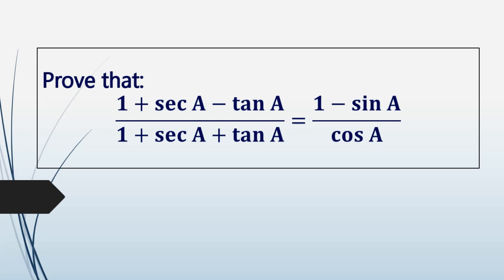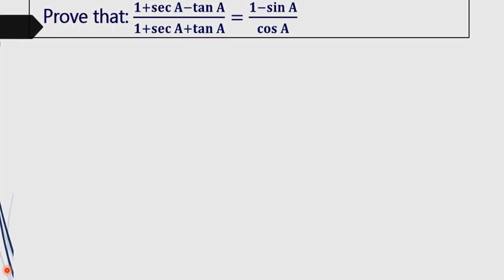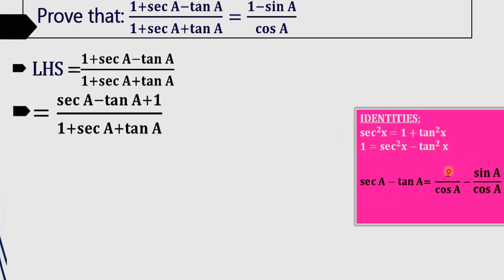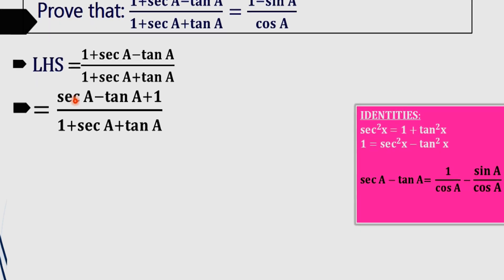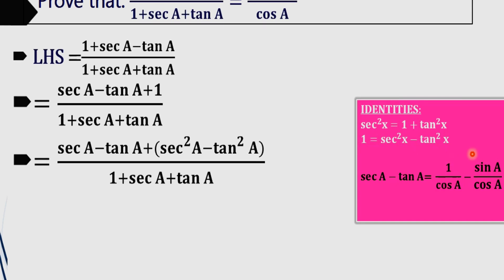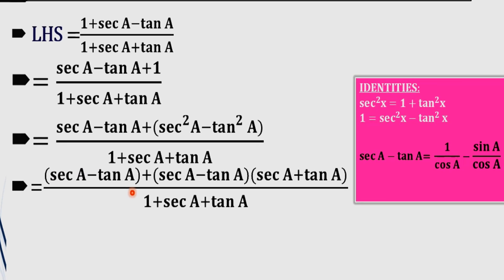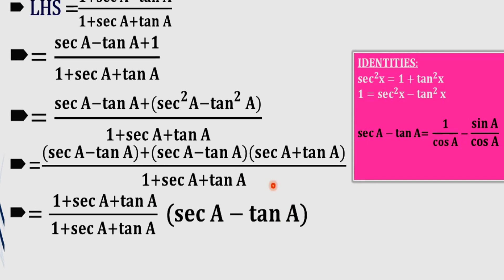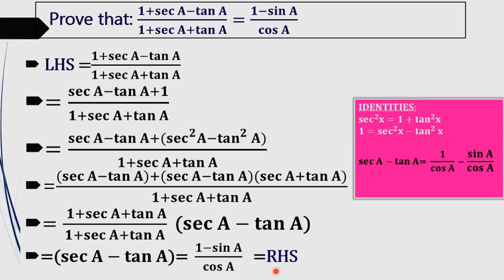Prove that (1+sec A -tan A)/(1+sec A +tan A )=(1- sin A)/cos A ❓📚📐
Trigonometry:
We have to show that: (1+sec A -tan A)/(1+sec A +tan A )=(1- sin A)/cos A